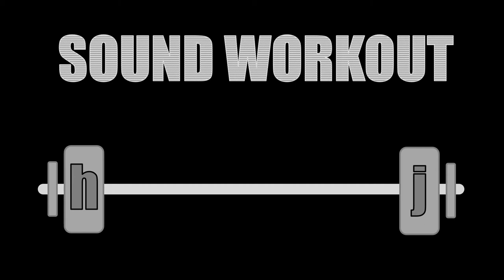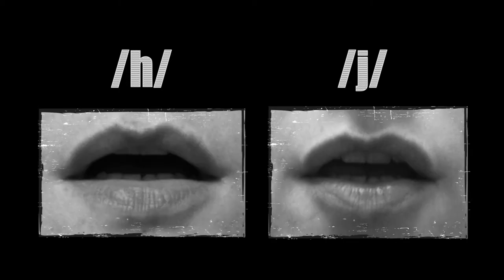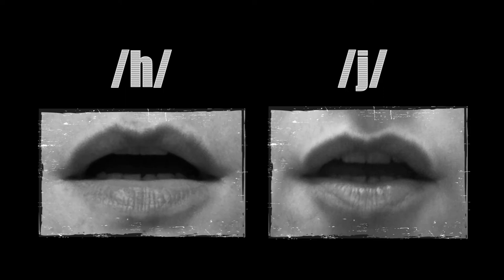How to pronounce /h/ and /j/ in English (Sound Workout)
In this "Sound Workout" video you will practise how to pronounce /h/ and /j/ in English by working through a series of focused pronunciation exercises.

Other useful English pronunciation videos…